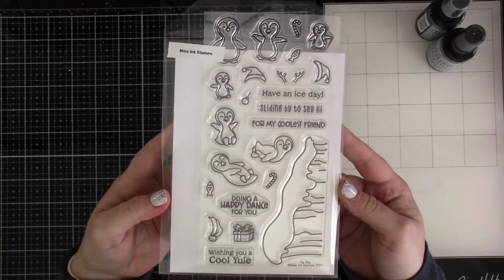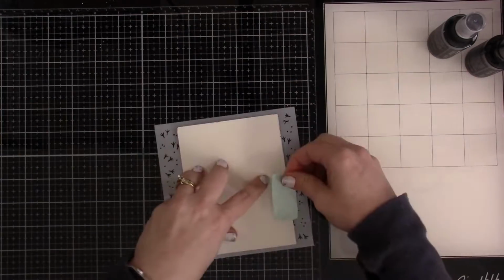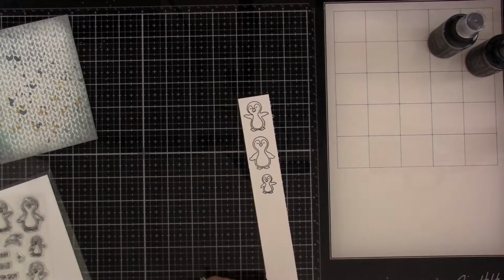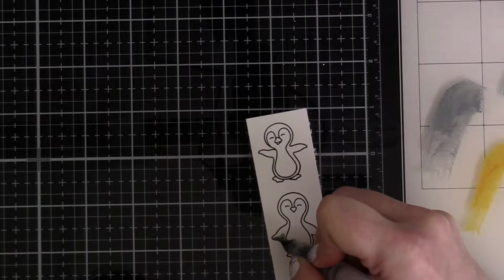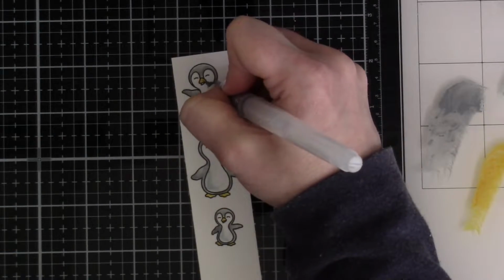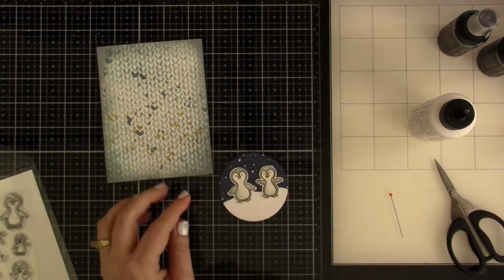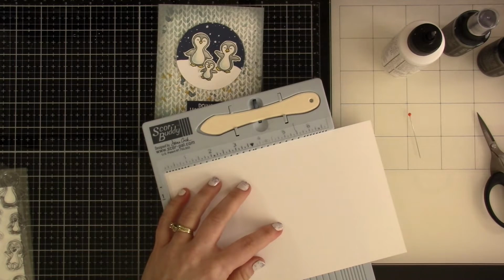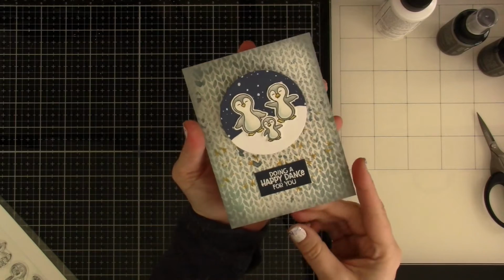A Little Happy Dance with Miss Inks Stamps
Cassie is sharing this fun interactive card with us today and using some Distress Oxide watercoloring.

• Amazon.com : Arteza Watercolor Paper Pad Expert, Watercolor Sketchbook 9x12...
[ Amazon US ]

• Tim Holtz Distress Spray Stain WEATHERED WOOD Ranger TSS42617

• Tim Holtz Distress Spray Stain SPECKLED EGG Ranger tss72577

• Tim Holtz Distress Oxide Ink Pad SPECKLED EGG Ranger tdo72546

• Tim Holtz Distress Oxide Ink Pad WEATHERED WOOD Ranger tdo56331

• Tim Holtz Distress Oxide Ink Pad FOSSILIZED AMBER Ranger TDO55983

• (1) "Blending Buddy" White Bristle Blending Brush – Trinity Stamps

• Inkon3 JUICY CLEAR Embossing and Watermark Ink Pad 98713

• Brutus Monroe ALABASTER Ultra Fine LARGE Embossing Powder bru9859

• Simon Says Stamp Action Wobble MINI SPRINGS Bulk Pack AWM50P17